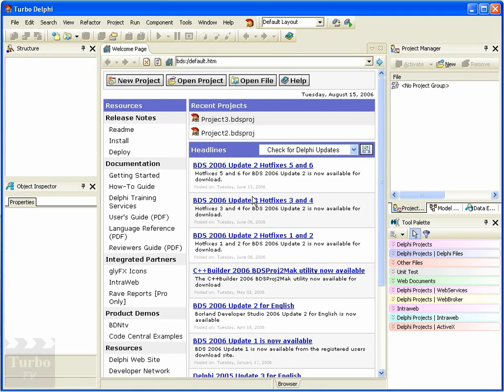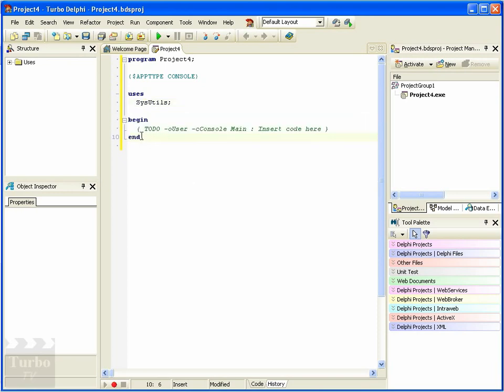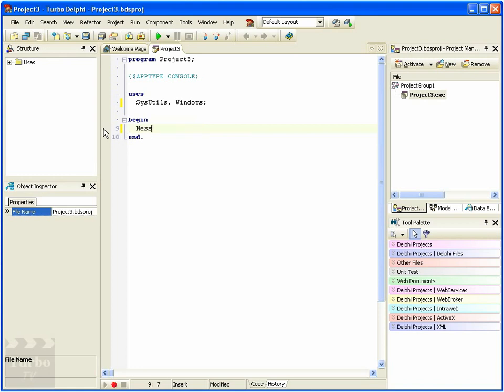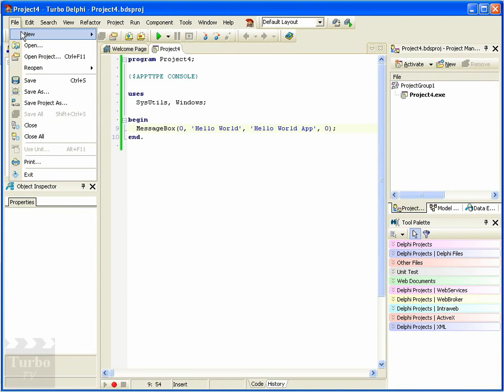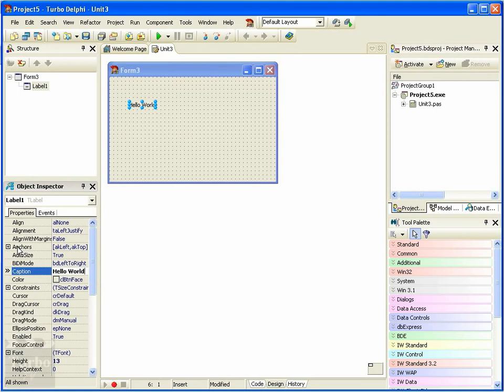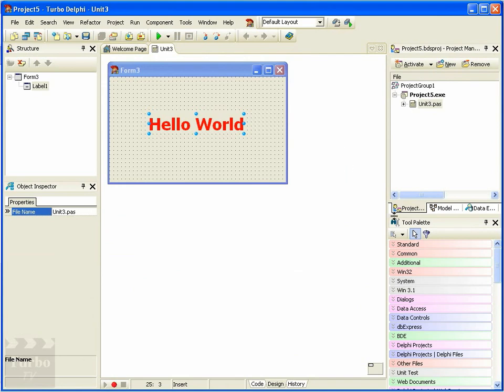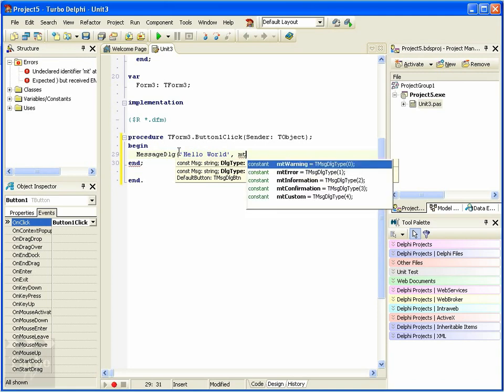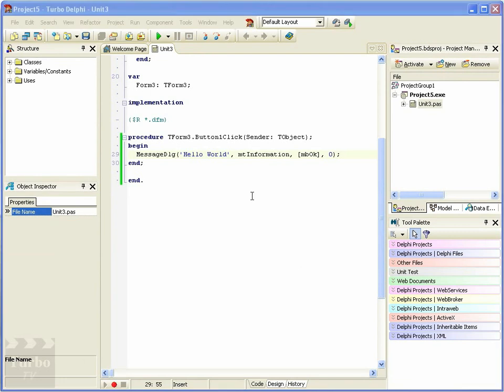Turbo Delphi - HelloWorld